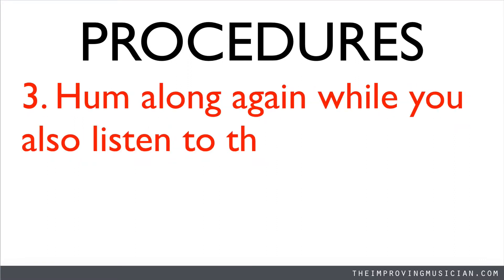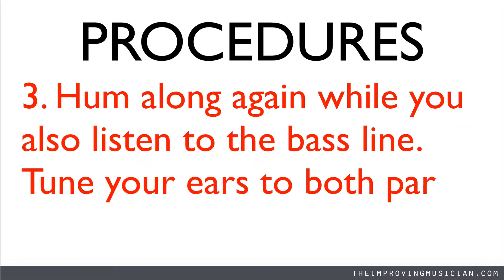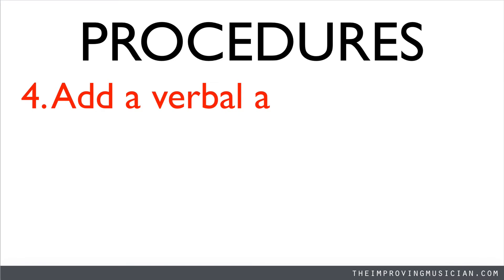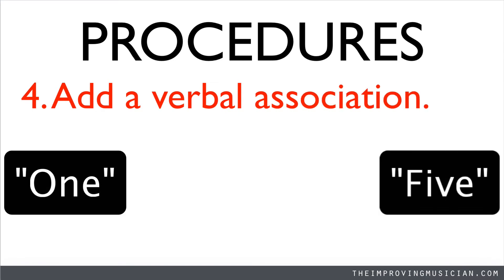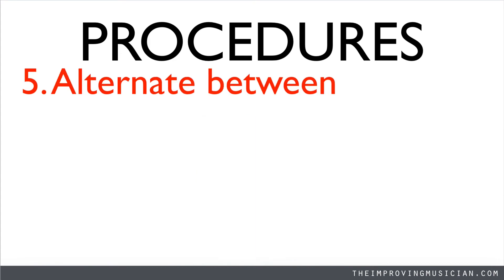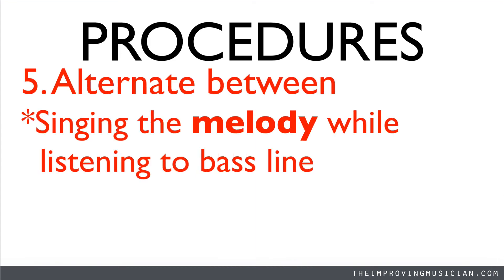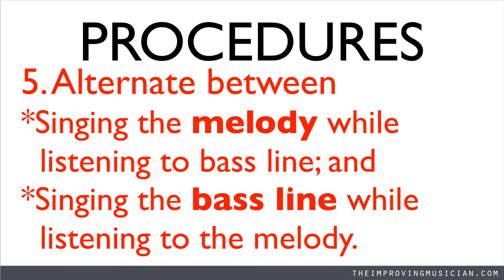Singing Bass Lines: "Are You Sleeping?"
Singing bass lines is a powerful way to work on your audiation.

The idea for singing bass lines is from the pedagogy of Music Learning Theory, developed by Edwin Gordon. This idea continued to be developed by such music educators and Dr. Richard Grunow and Dr. Christopher Azzara (both of Eastman fame).

Get access to all of this content, including teacher courses, tunes for teaching, pattern videos, mp3s, and much much more.

📕Teachers interested in learning about Music Learning Theory: check out my book, “MLT Any Music Teacher Can Du…De” here:

The content of this lesson is based on the pedagogy of Music Learning Theory by Dr. Edwin E. Gordon.